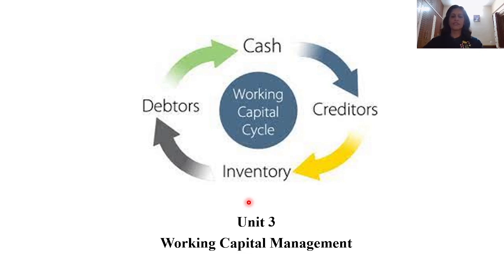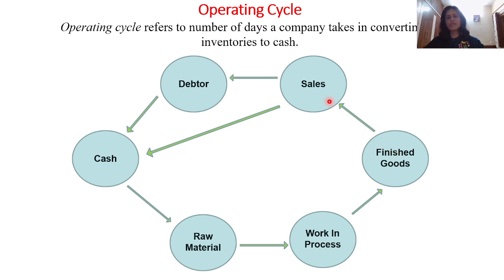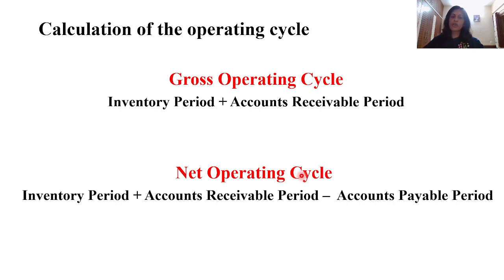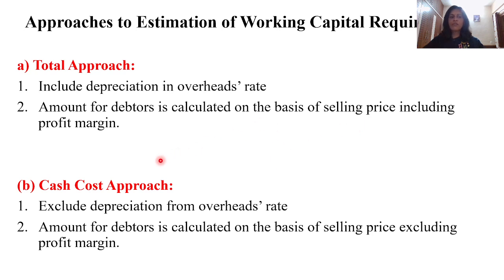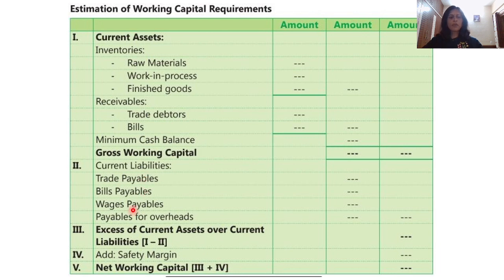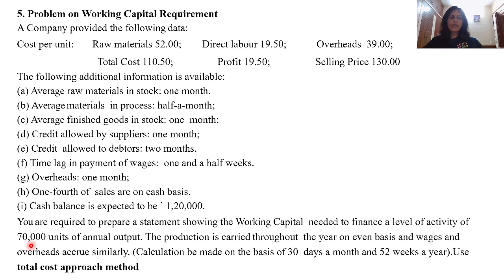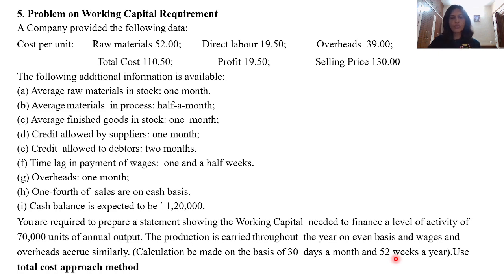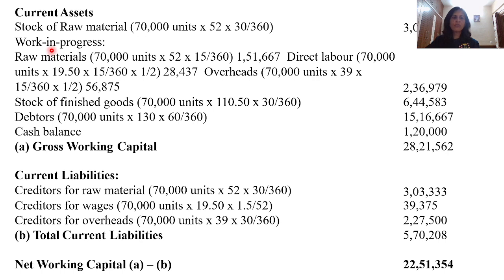Working Capital Management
Gross & Net Working Capital, Operaing Cycle, Estimation of Working Capital Requirements